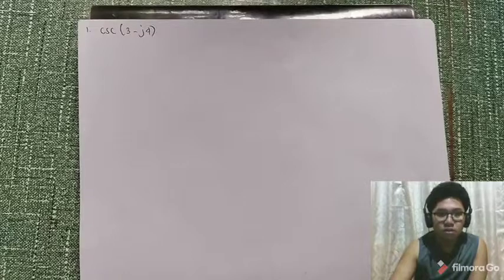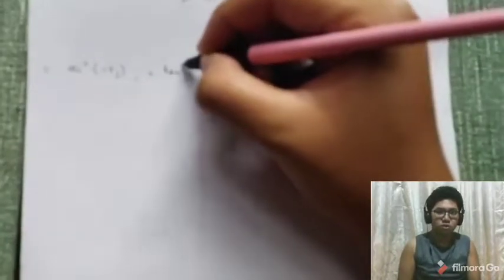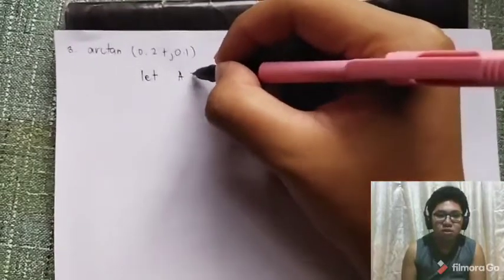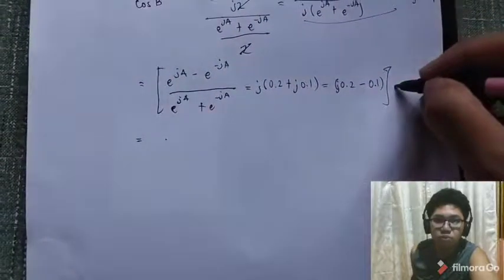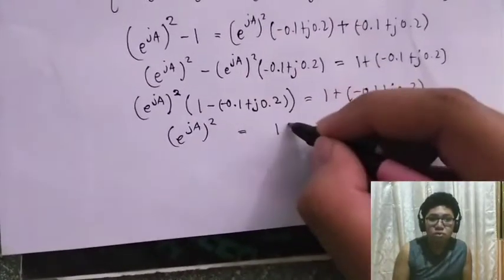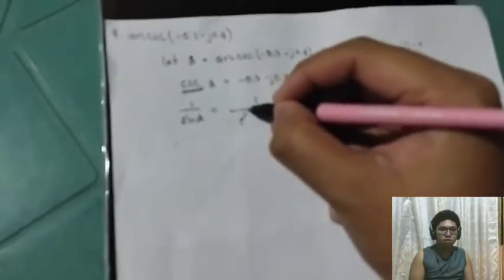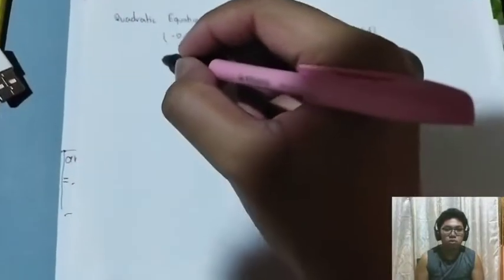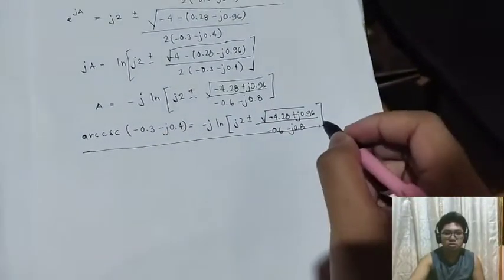Trigonometric Functions of Complex Number (Lecture Video)